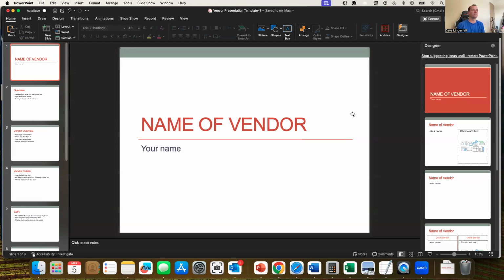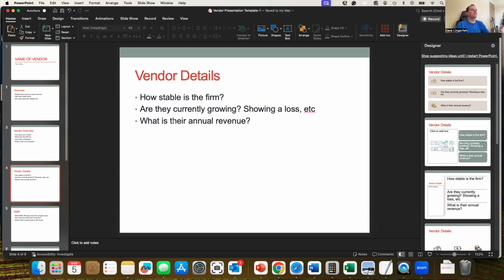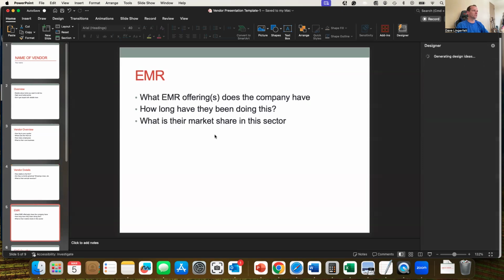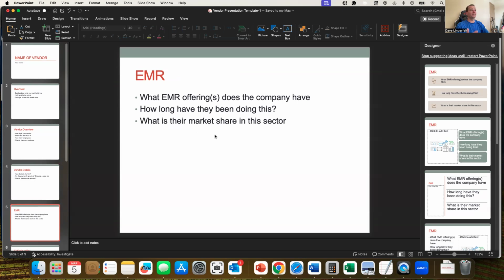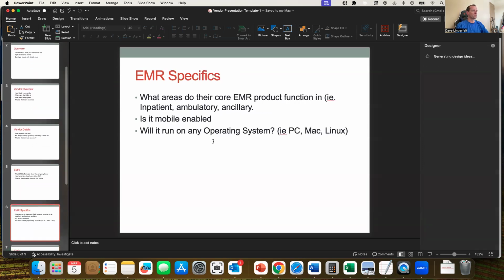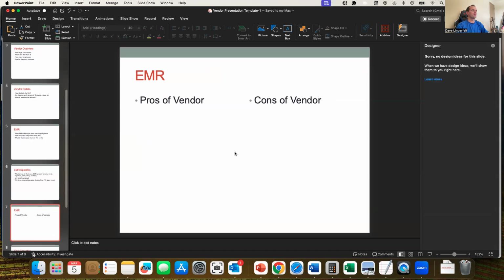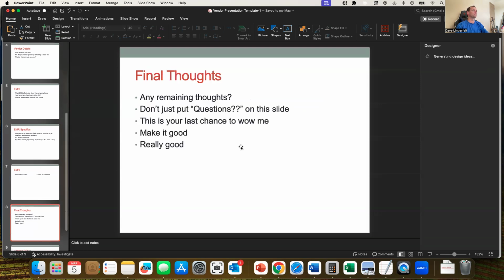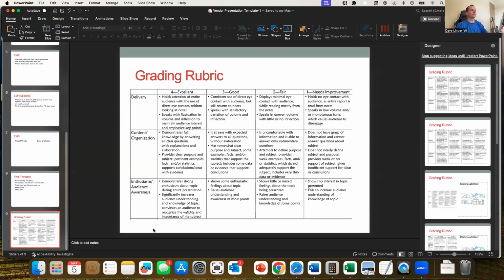Lingerfelt Application Learning LAT Creation